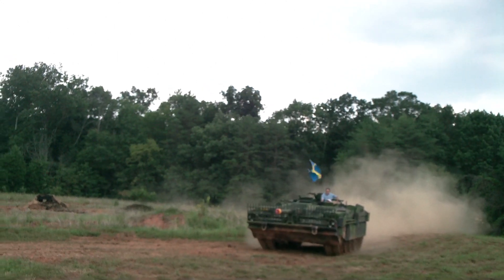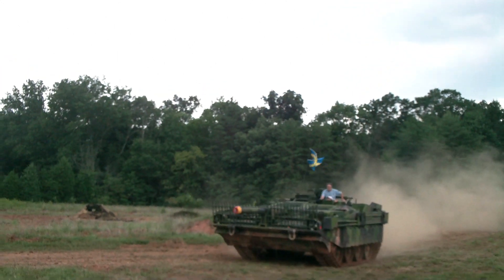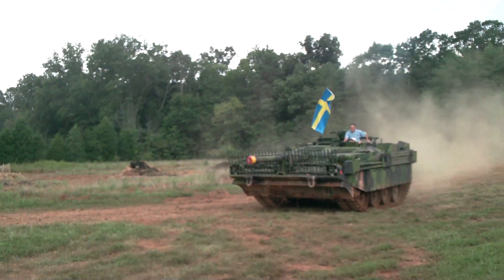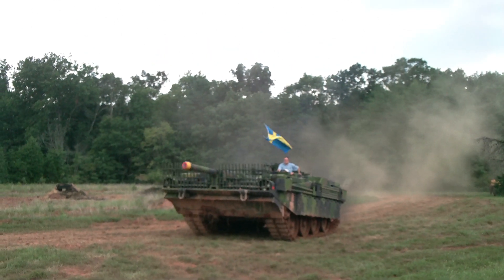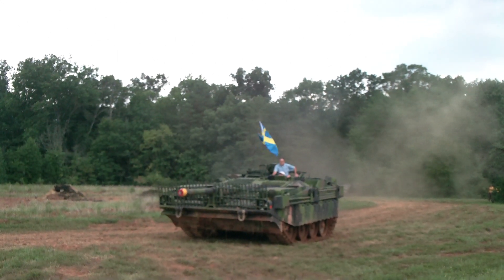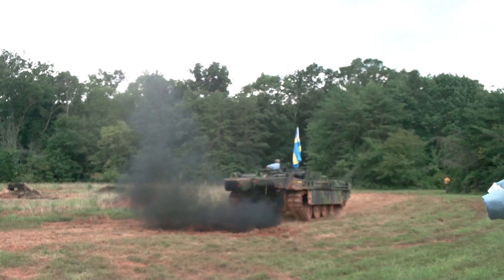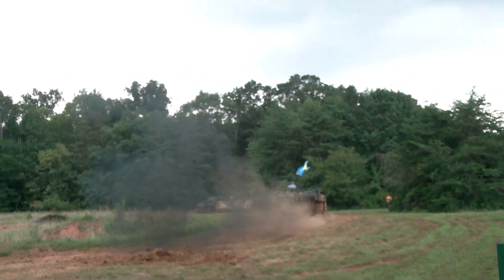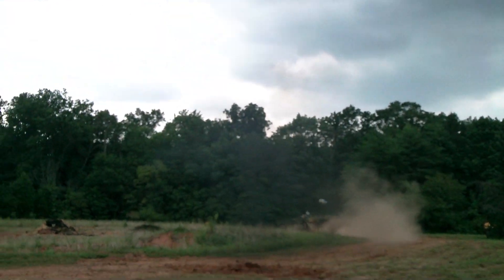Swedish S Tank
One of two Swedish S Tanks that the American Wartime Museum has in their possession. These things are awesome, especially considering they were developed in the 50's when we were still using the Patton and Chaffee tanks of late WWII and the Korean war. It is the first turbine engine driven tank, and outstripped the rest of the world when it came to advanced systems for the time. While it didn't have the ability to fire accurately on the move, it did use two engines (one diesel and one jet turbine) had advanced articulated suspension systems (which were used to elevate and traverse the main gun)  and featured auto-loading and fire controls at the driver's disposal which meant that even though a crew of three was proposed, the driver could actually man the tank all on his own if need be.